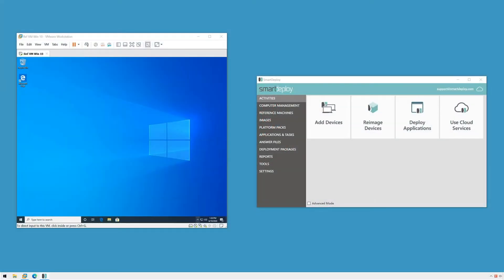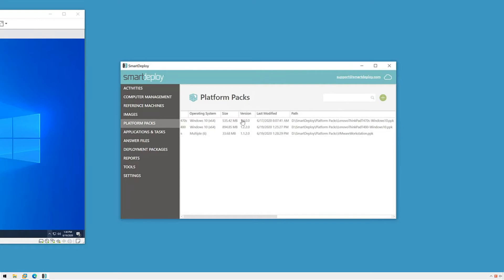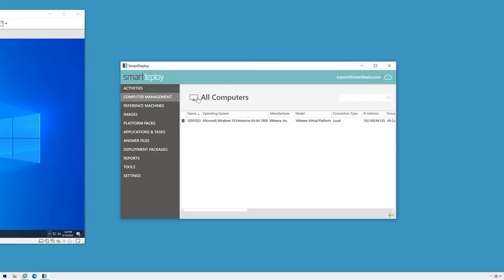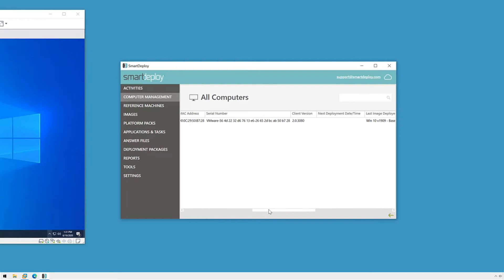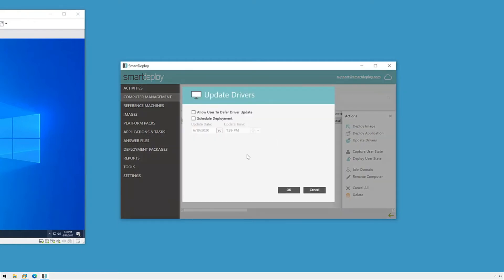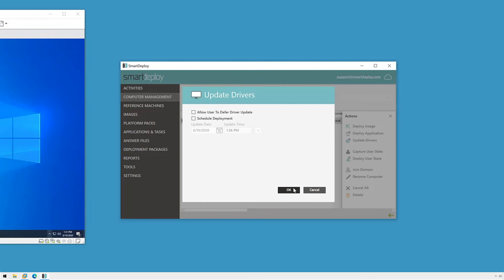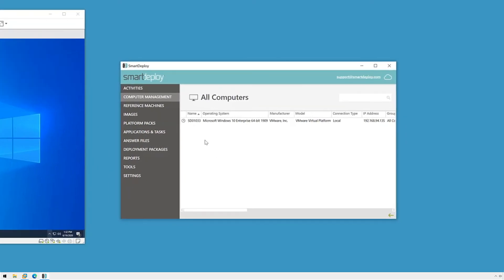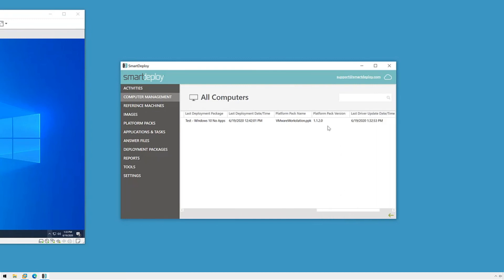Update Device Drivers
When SmartDeploy indicates that there is an update available for a Platform Pack in your library or an endpoint device does not have the latest version, you can deploy the updated Platform Pack over your network or over WiFi using your cloud storage provider.

0:00 - Intro
0:13 - Platform Packs workspace
0:38 - Computer Management workspace
1:10 - Kick off driver update
2:06 - Verify platform pack version has been updated
2:11 - Final thoughts

Recorded with Version 2.0.3070 of SmartDeploy, released on March 5th 2020. View information about our current SmartDeploy version and release history For the latest step-by-step instructions, visit support.smartdeploy.com.